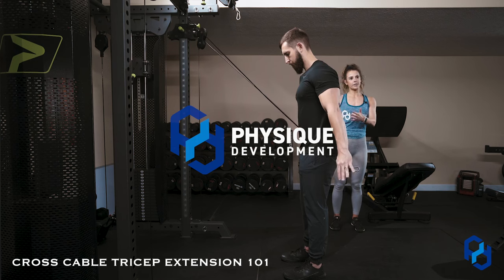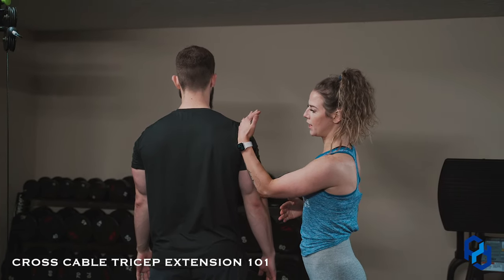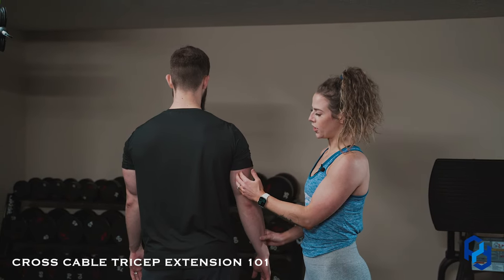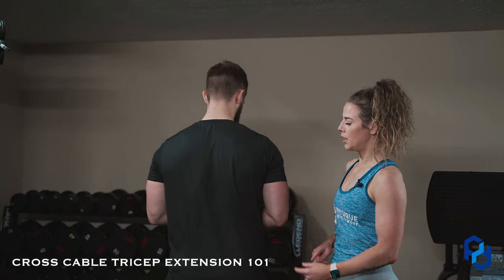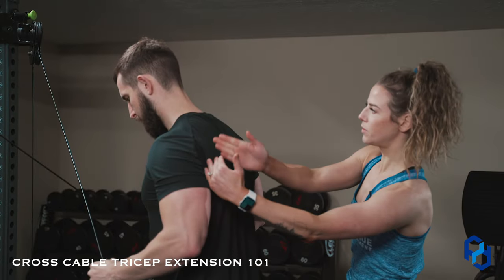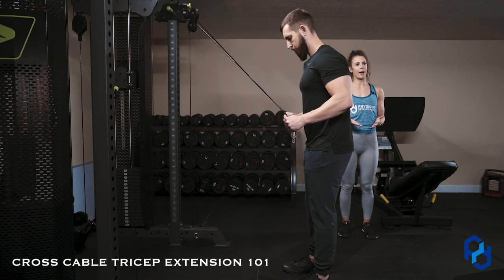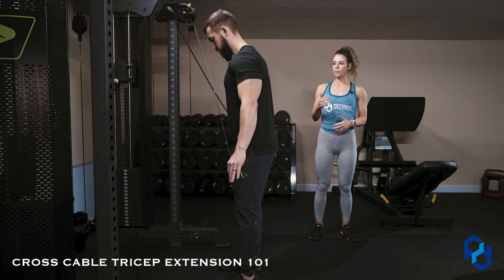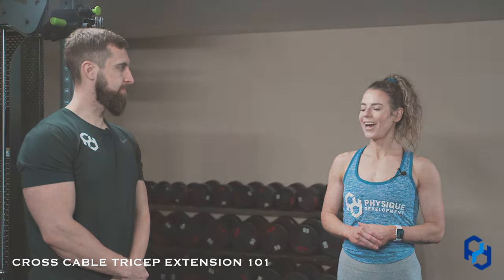How To: Cross-Cable Triceps Extension | Stepped Back vs Stepped Close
In this video, Physique Development Coach Sue and Coach Alex take you through the set-up, execution of the cross cable tricep extension. This is a triceps-focused exercise similar to other movements such as the rope tricep pushdown.

On the surface, this movement looks rather simple. As you will see from this video above, it’s a little more complex than what meets the eye.

Hands down one of our favorite tricep movements. It’s a great option for allowing the proper alignment of all three heads of the tricep.

The cables have become a favorite for us in eliminating the elbow pain we used to get from tricep training.

Notice you have elbow pain during your tricep training? Try using cables to better align yourself with the load!

1. Position yourself a couple steps back - this will add emphasis to the shortened range
2. Bring elbows out slightly to line up the cable to your arm
3. Stabilize the scapula
4. Think to press the pit of your elbows forward
5. When you find tension, work to keep it